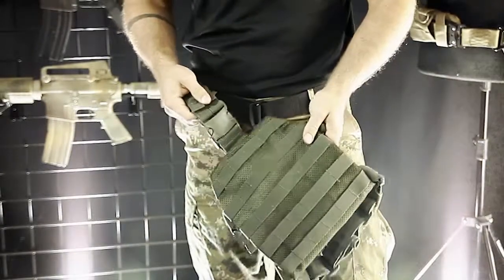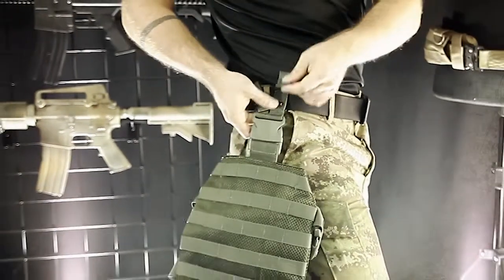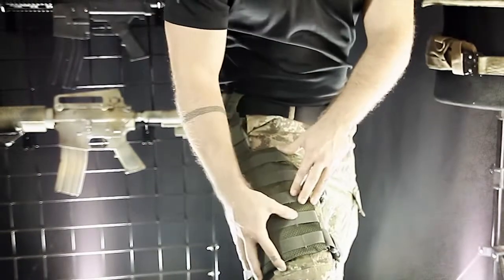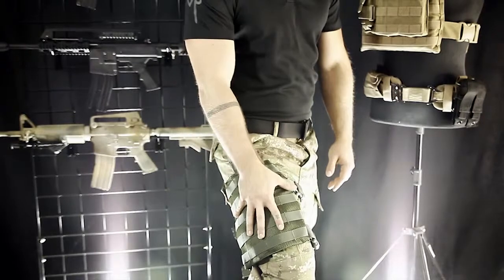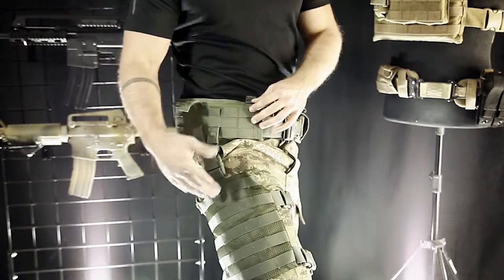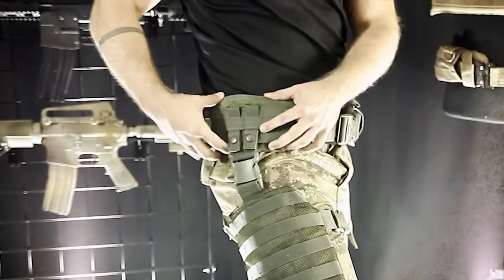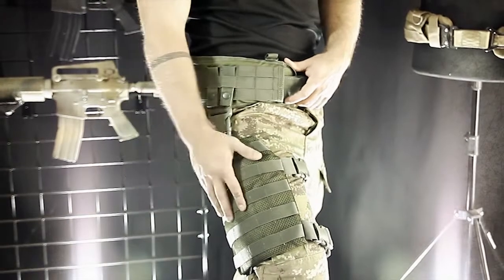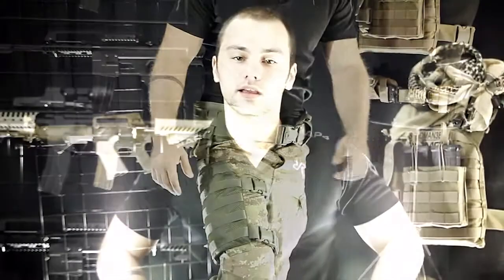Professional Paintball - Rap4 Dump Pouch.webm